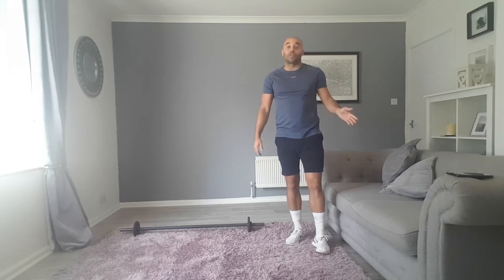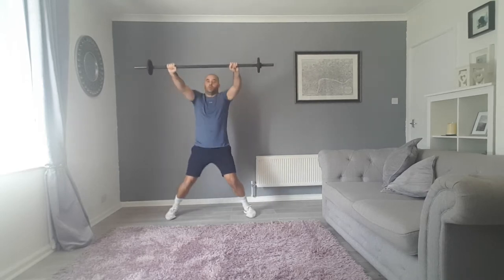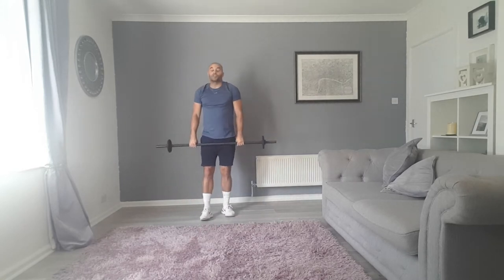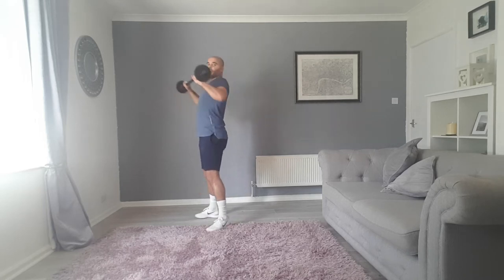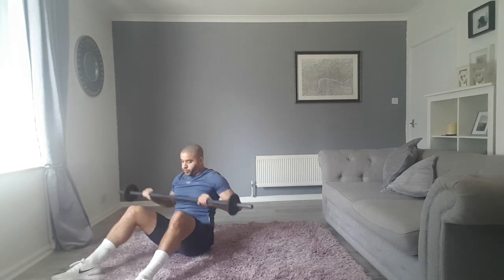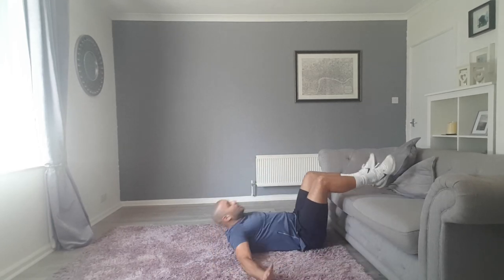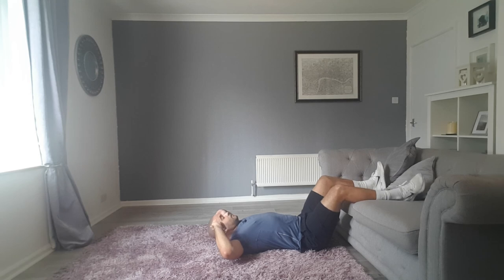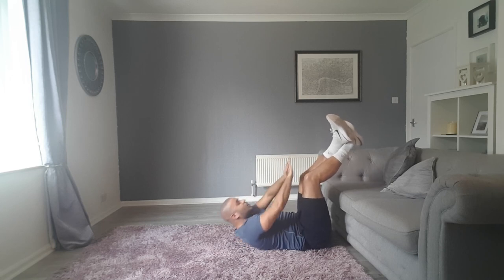SIMON HACKNEY -CARDIO WEIGHT TRAINING WITH ABDOMINAL FINISH